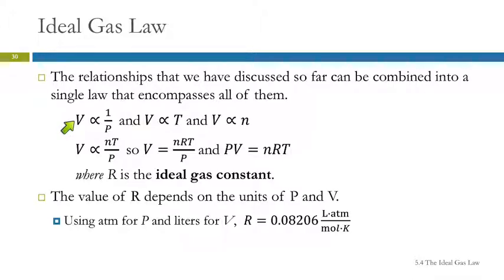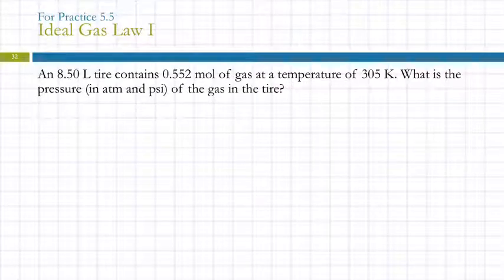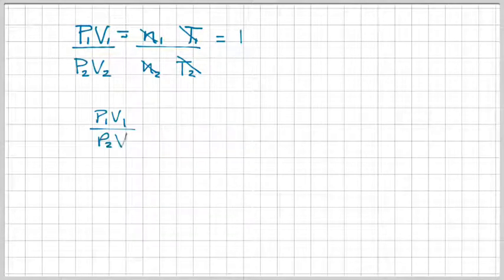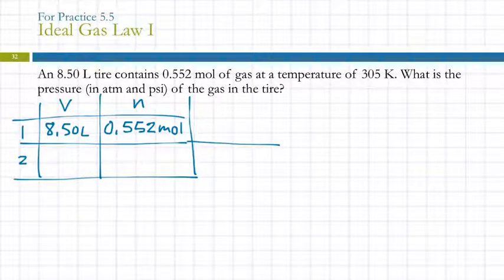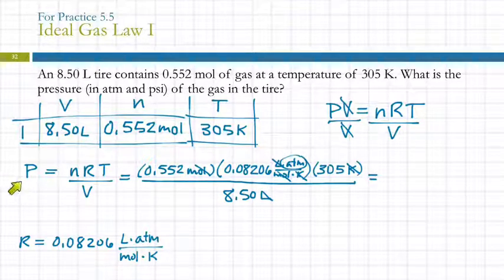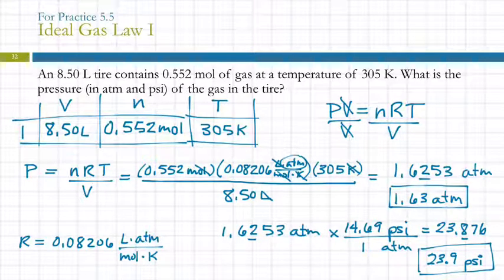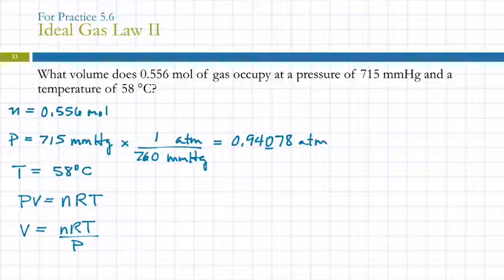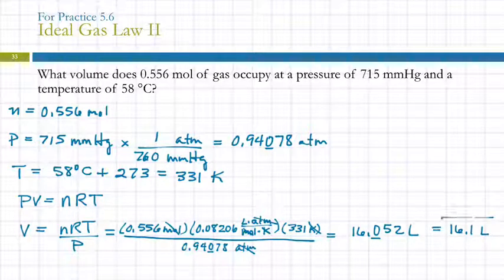5.4 The Ideal Gas Law